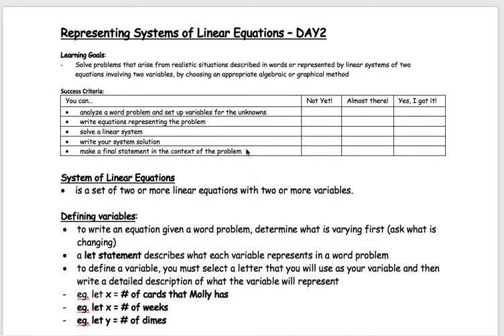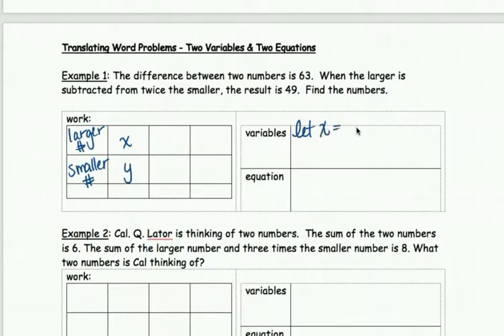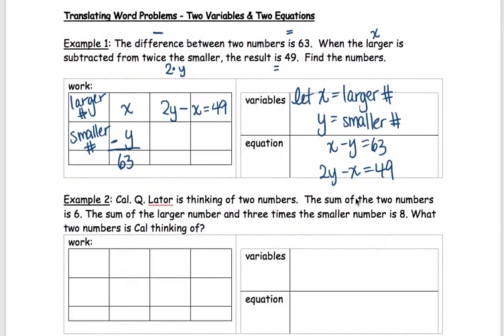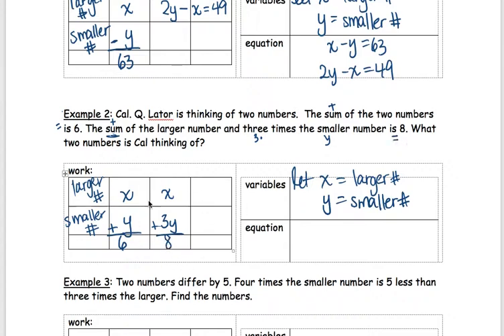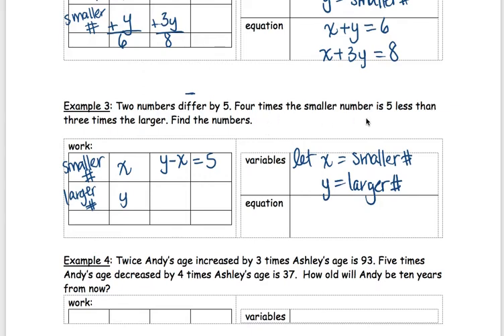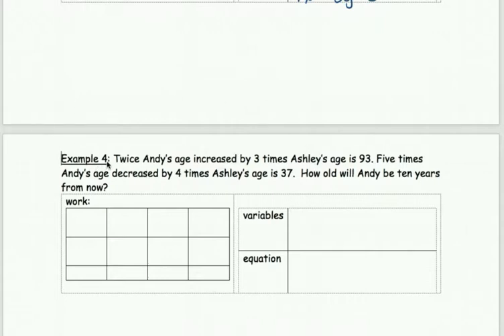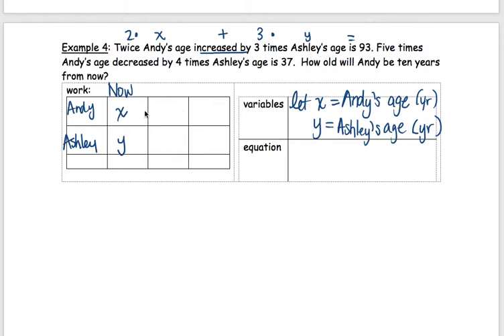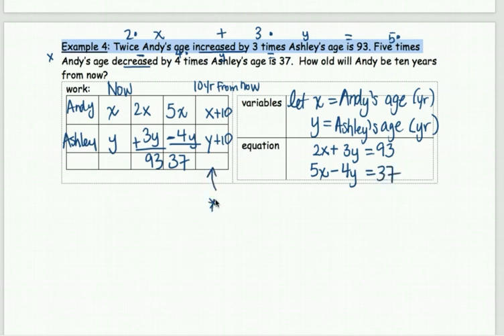Translate Word Problems Number Video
Translating number linear system word problems into variable statements and linear equations.